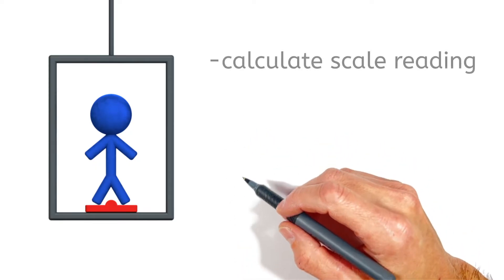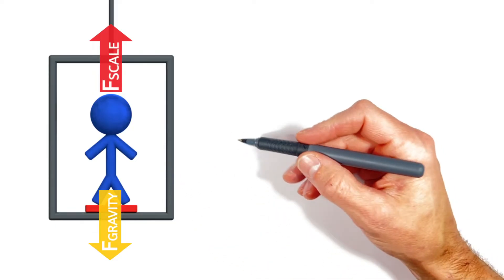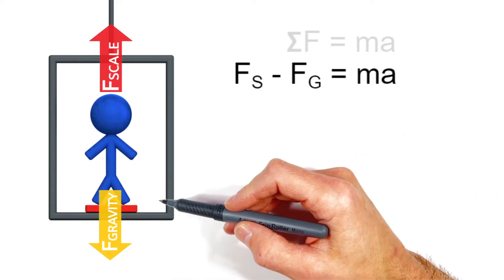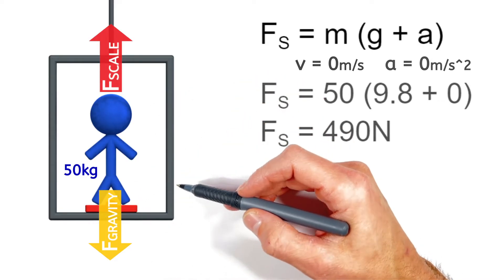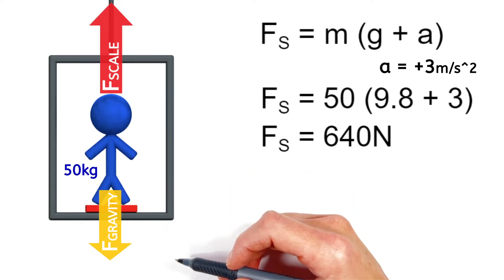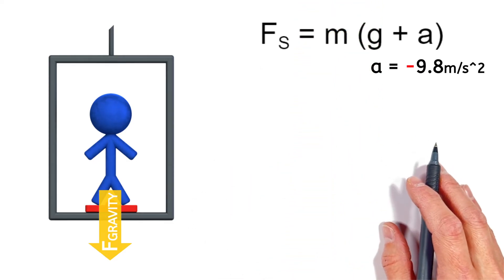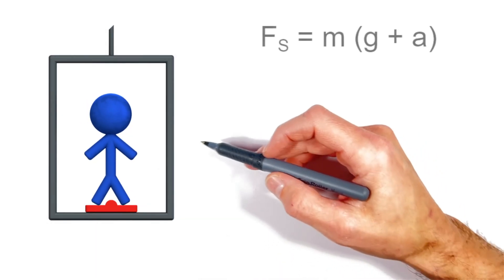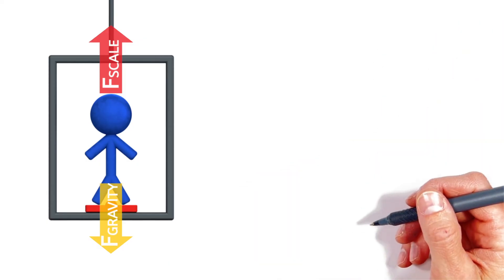Calculate Normal Force & Scale Reading in an Elevator | Apparent Weight vs. Gravity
You don't feel the force of gravity...

In this video were going to take a look at two things… First we'll walk you through how to calculate the reading on the scale as this elevator moves around…  and in doing that, we're going to wind up talking about something called apparent weight, which is the fact that you don’t actually feel the force of gravity… What you feel is something holding you up.

See, the first thing we need to do here is look at the Free Body Diagram of our person in this elevator…

A FBD being a picture showing all the individual forces acting on an object.

So First there's gravity

Now in the absence of other forces this person would just freefall downward,  (hand to the right) like an apple from a tree.

Meaning something has to be holding up our person and in this problem that force is actually coming from the scale.

Now where most people get stuck on this problem is in just what a scale actually reads.

See when you stand on a scale, the scale doesn't read how hard gravity’s pulling down on you, instead the scale reads how hard it’s having to push upward.

Just try jumping up and down on a scale, you’ll see the scale reading go up then down, not because you suddenly weigh more or less, but because the scale isn’t pushing consistently on you.

Now the whole point of a FBD like this, is that it helps us apply Newton's

See the 2nd Law is an equation that says the net force or sum of all forces acting on an object is equal to that object's mass times acceleration.

And  a FBD is really just a picture of the left half of Newton’s 2nd Law, or what we call the net force.

So if we say up is the positive direction;  this upward force by the scale is positive and the downward force by gravity is negative.

And this leaves us with an equation that relates the reading on the scale to the acceleration of the person and the elevator.

So, let’s start with a simple scenario where this elevator is at rest and our person, let's give them a mass of 50kg, is just standing there.

In this case the acceleration of the elevator is zero.  We find the scale is going to read a value equal to the weight of the person 490N.

There's no big surprises here, you might expect a scale to read the weight of whatever you put on it.

But next, let's say the elevator is moving steadily upward at 2m/s.  Now you may be inclined to think that there now has to be more force upward on the person, because they’re moving up; but remember going back to our equation, the force on the person is dependent on their acceleration, not their speed.

So lets change the motion of this elevator again, and this time let’s make this elevator accelerate upward at 3m/s2; Now this is where things start to get a little weird.

See in order to make the person accelerate upward, there has to be more force up on the person than down…

Going back to our equation, if you plug in a is positive 3 (it's positive because it's upward) the force by the scale will be 640N.

and it’s not that the person weighs more.  Remember weight’s always mg, for this person that’s 490 Newtons.

But our scale reads more, and what's critical, is the person will actually feel heavier.  and that ‘feeling of weight’ is what we call their apparent weight.

So if we change this and have the elevator accelerate downward at 3m/s2.

The reading on the scale or the apparent weight of the person, is 340N.  The person feels lighter;  even though gravity is unchanged; its still mg (or 490N)

Lets cut the cable of this elevator, so that the elevator freefalls downward.

Any object in freefall on the surface of Earth accelerates downward at roughly 9.8m/s2,

So plugging -9.8 into our equation for ‘a’, we find that the force by the scale on the person must equal zero…  Meaning nothing is holding the person up, they’re in freefall just like the elevator.

Now they aren't actually weightless, gravity is still pulling on them, but their apparent weight, what they feel; is zero.

And this is actually true for astronauts in space too.

An astronaut in Orbit feels weightless, not because there's no gravity in space but because nothing is holding them up.

The acceleration due to gravity at the ISS is about 9m/s2….  Meaning the ISS, and everyone in it, are perpetually freefalling toward the Earth,

Let's take this elevator and accelerate it downward at 19.6m/s2, or two times the acceleration due to gravity, the person would stand upside down on the scale;  feeling completely normal; the force between the person and the scale would be  490N…  And this is the sort of thing pilots have to worry about when its dark or stormy; a pilot may feel in their seat as though they are flying along straight and level, when in fact they are upside down and about to crash.

Next time you step into an elevator I want you to think about your apparent weight and how heavy you feel, compared to how hard gravity is actually pulling on you.…